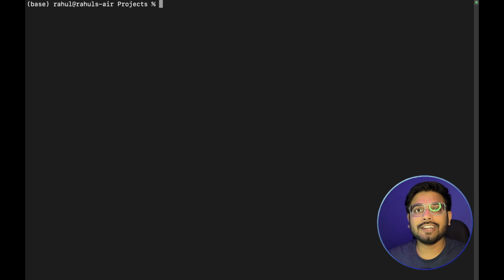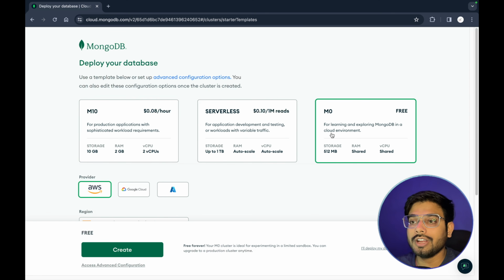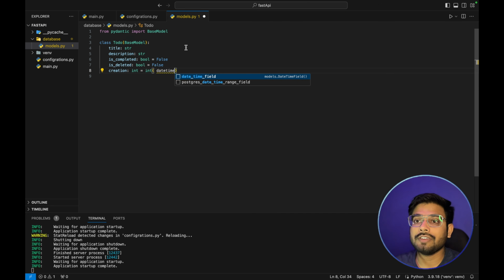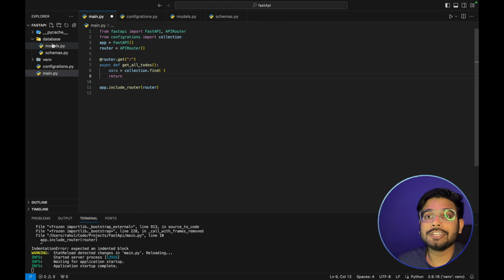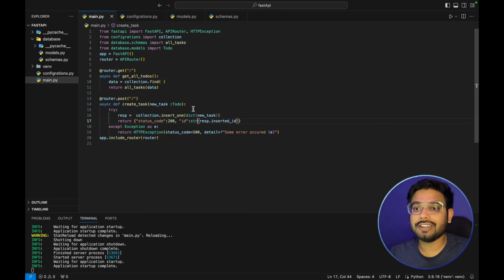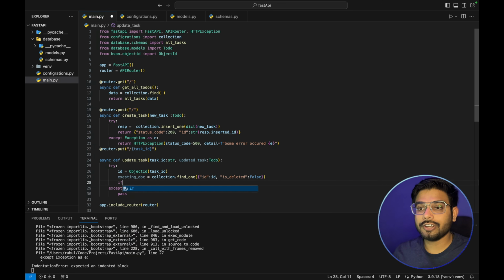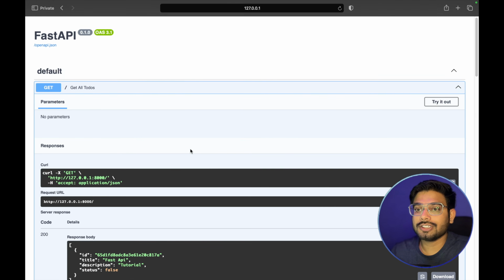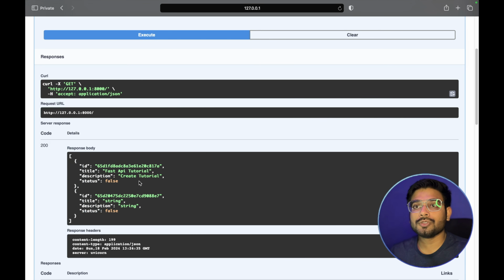FastAPI + MongoDB: A Complete CRUD API Tutorial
FastAPI MongoDB REST API in Python | CRUD Operations | Swagger | PyMongo

Build Your First Fast API App with MongoDB in Python (Full Tutorial)
Want to learn how to create powerful APIs with ease?

This comprehensive tutorial guides you through building a full-fledged Fast API app connected to a MongoDB database, from scratch!

What you'll learn:

1.  Setting up a Fast API environment
2. Connecting to your MongoDB cluster
3. Creating basic CRUD operations (Create, Read, Update, Delete)
4. Handling user input and data validation
5. Understanding soft deletion and error handling

This video is perfect for:

1. Python developers interested in web development
2. Beginners looking to learn Fast API and MongoDB integration
3. Anyone who wants to build their own APIs

Follow along as we:

Set up a Fast API project with MongoDB connection
Design and implement API endpoints for CRUD operations
Use Python libraries and MongoDB queries effectively
Ensure data security and user experience
By the end of this video, you'll be able to:

Confidently build Fast API apps with MongoDB
Connect your app to real-world data
Implement essential CRUD functionalities
Handle user interactions and data validation

mongodb
pthon programming
python programming
fastapi tutorial
 fastapi python
 fastapi python tutorial
 fastapi tutorial for beginners
 what is fastapi
 fastapi project
mongodb project
fast api
fast api tutorial
mongodb fast api
fastpai mongodb
fast api
fast api mongodb
fast api mongo db
connect fast api with mongodb
mongo db
fastapi with mongodb
fastapi nosql database

mongodb tutorial
fast api course
fastapi course
Fastapi mongodb
fastapi mongo db
mongo fastapi
FastAPI MongoDB connection
MongoDB with FastAPI
fastapi mongodb
fastapi mongodb tutorial
fastapi nosql db
fastapi in mongdb